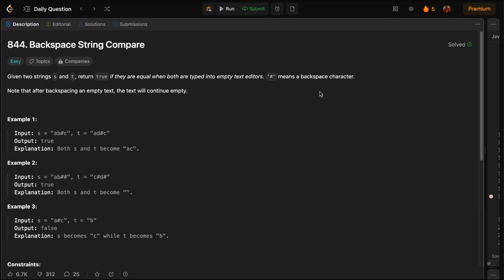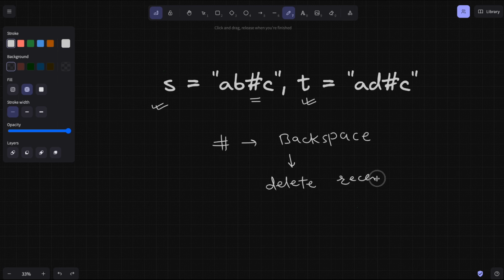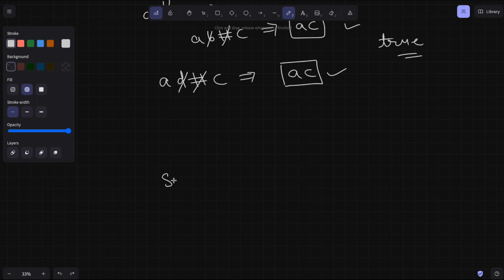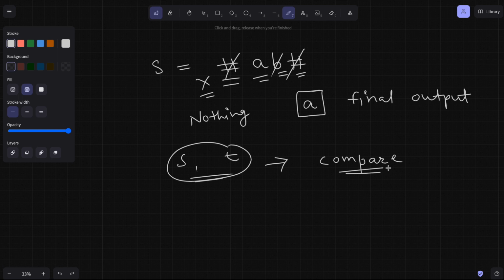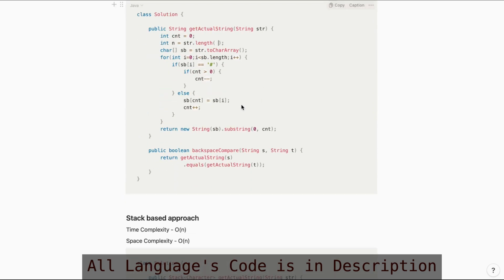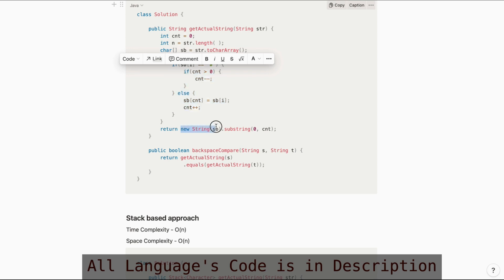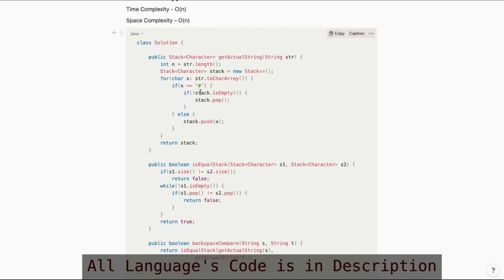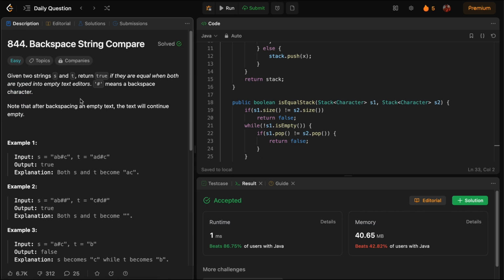leetcode daily challenge 844 Backspace String Compare leetcode daily challenge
844 backspace string compare

Chapters:
00:00 - 02:37 Problem
02:38 - 03:00 Approach 1 ( Using String Builder )
03:01 - 04:21 Approach 2 ( Using char array )
04:22 - 05:44 Approach 3 ( Using Stack )